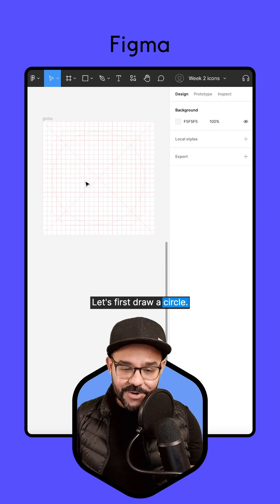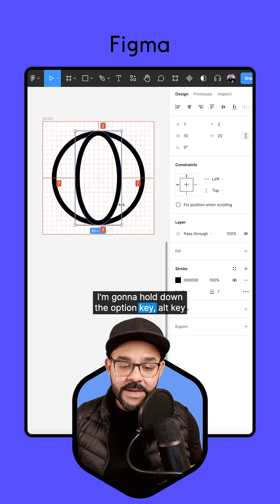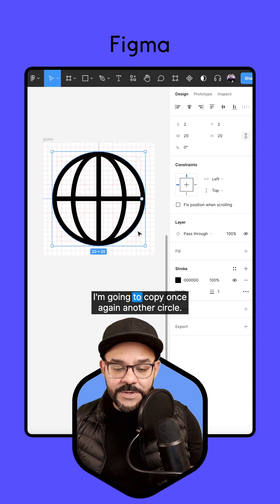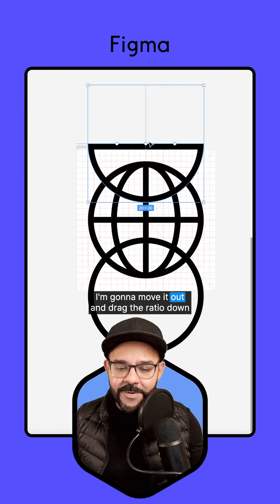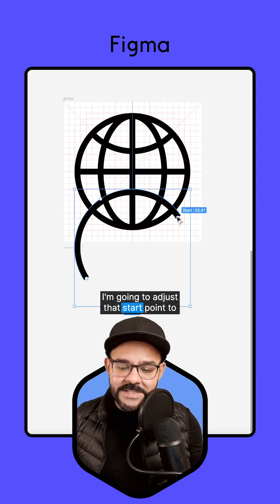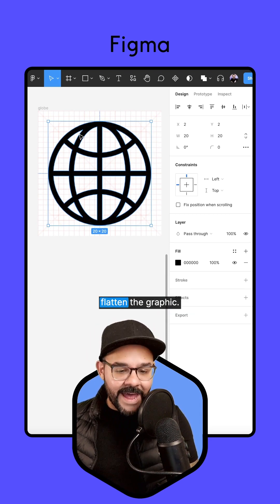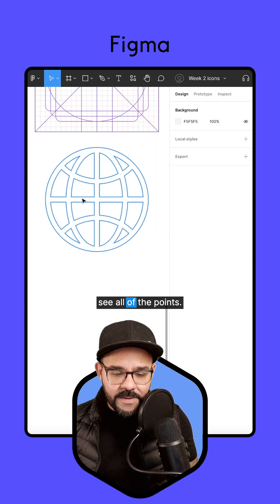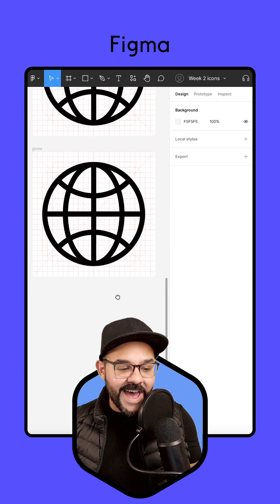Episode 9: Making a globe icon in Figma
We make a globe icon, and cover expanding / outlining strokes to make one solid vector fill.